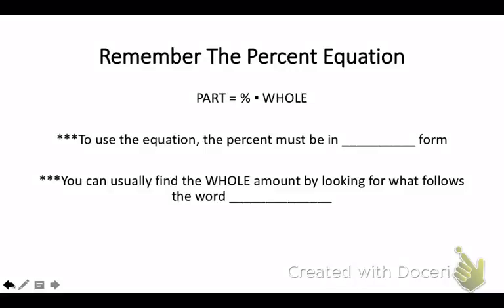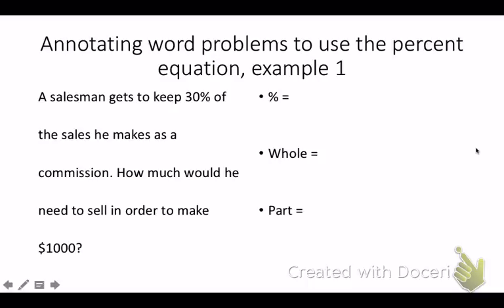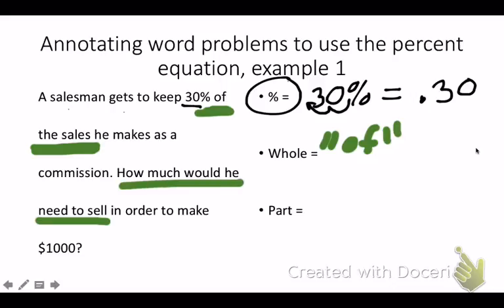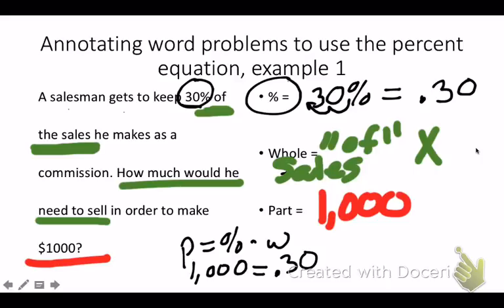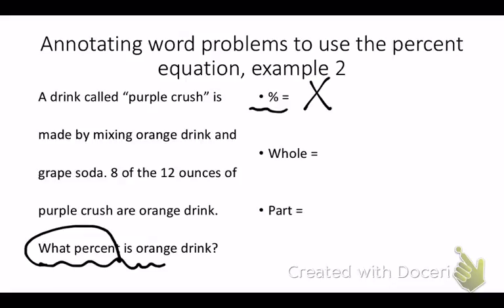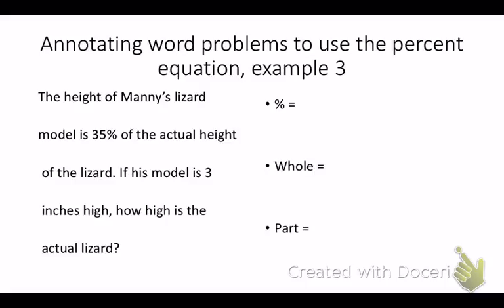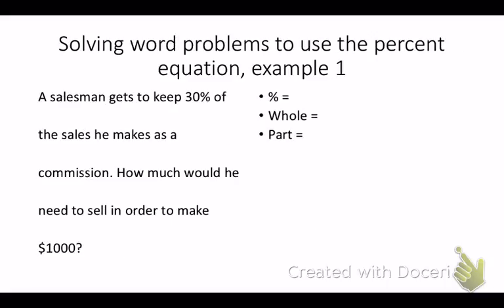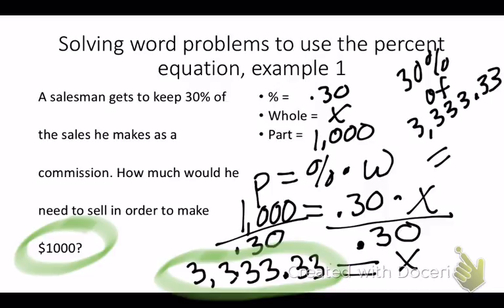using annotation to set up percent word problems